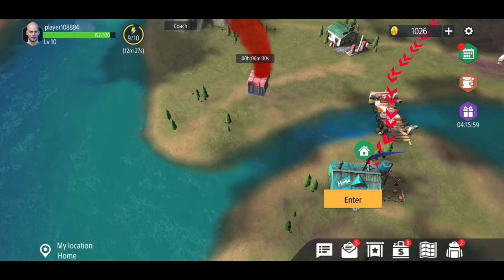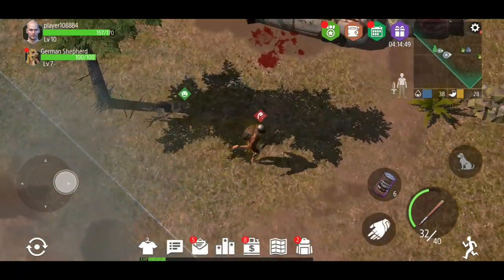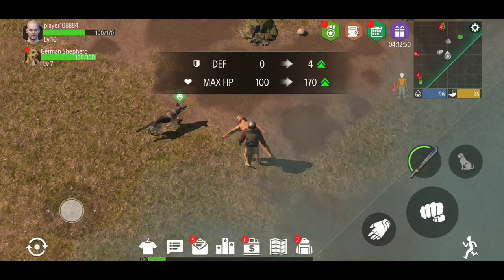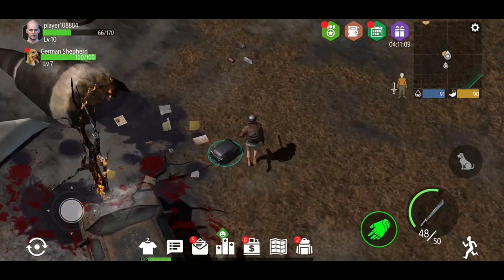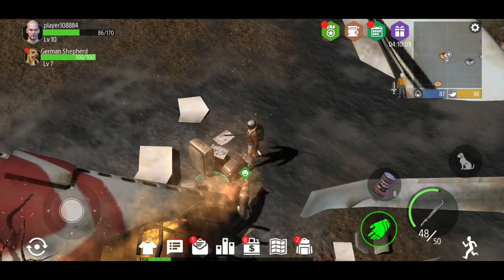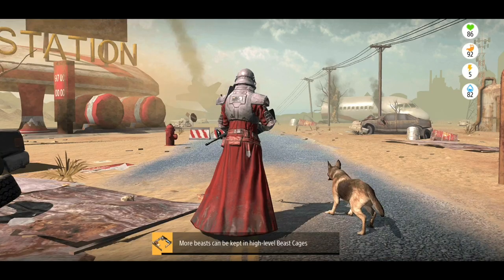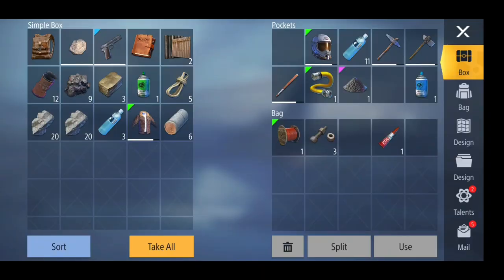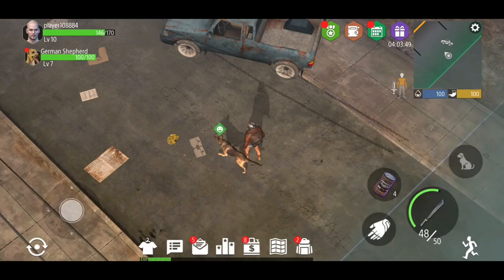Plane And Airdrop! Derelict Factory.. - Z Shelter Survival (Ep 02)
Play #1 zombie survival RPG game for free! Building, Crafting& Shooting zombies

Welcome to Z Shelter Survival, last survivors!

The earth was a peace and happy land before a zombie outbreak of post apocalypse. When the horrible zombie infection burst all of a sudden, spread itself everywhere and turned most human beings into brutal zombies. Z Shelter seems to be a place to go and live but yet full of perils and survival threats. Anyway only keep survive can there be chance to hope, though hunger, thirsty, coldness and zombies will all threat your life, other survivors may also be your enemy in this cruel zombie world.

Start to act! Craft weapons first to defend against bloody zombies. Build the strong house and advanced equipments. And find partners to cooperate. Could the mankind society be back? Who knows?

★★★Tips for new survivors in Z shelter Survival★★★
▶ Pick up wood and stone to craft survival tools.
▶ Craft weapons to defend zombie harassment and rob material from zombies and wild animals.
▶ Build the kennel and keep a dog. That may make the crazy world a little warmer.
▶  PVP survival gameplay- Go to PLUNDER BASE and loot as more resources as you can. Check list to revenge back.
▶ Keep an eye on your Health Point.
▶ Learn to cook and make thick cloth to protect you from the hunger and cold.
▶ There is nothing more important than to build a comfortable and stable house.
▶ Be careful when you see other survivors before you are sure they are kind. Possibly you need to fight.
▶ Fix the radio to collect useful survival information.
▶ Craft workbench to upgrade your survival equipment and weapons.
▶ Craft traffic tools to travel to farther places in this island quickly.
▶ Try dispersing your enemies then act, sneak attack causing more damage and making you hard to be found by them. Kill them and you can get close to the boxes for precious materials.
▶ Once you unluckily die, get back to your body and collect your items within 10 mins. Or you can click Revive Now to revive at once.
▶ Explore more open land to find more survival resources.

The crazy zombie world might be frightening at first, but there is no need to be totally desperate. You can choose to explore and get survival enjoyment. Why not? You have nothing to lose. Hope you can strive longer before the return of the time of mankind.

Feel free to use the DEVELOPER FEEDBACK button in SETTING to reach us with your concerns and suggestions, and our support team will give you timely assistance.